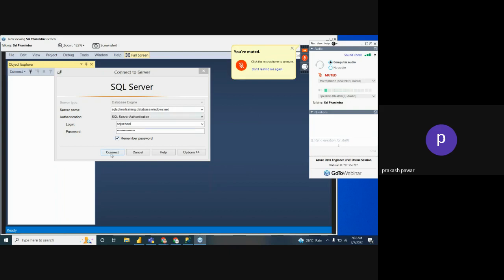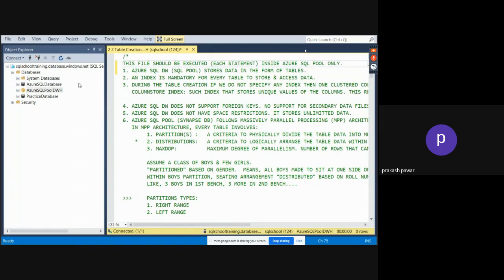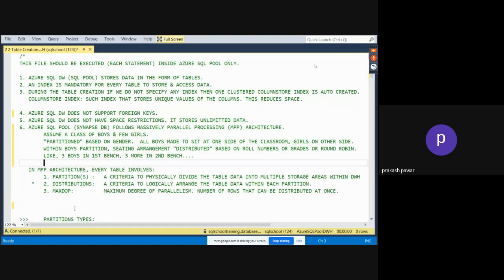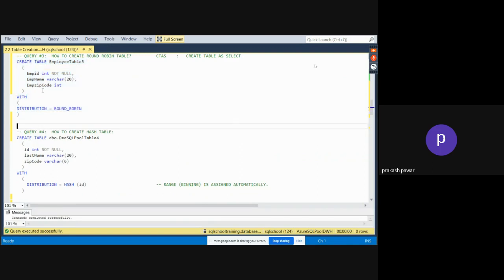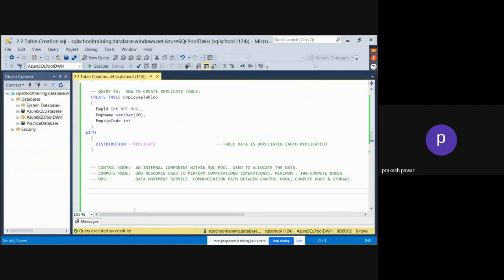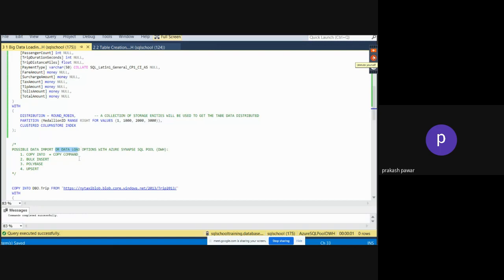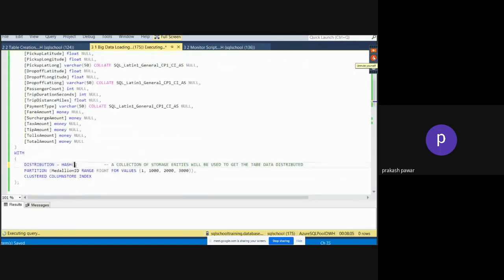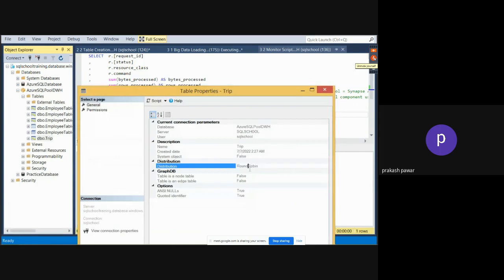11 06 07 2022 jyp itff uog